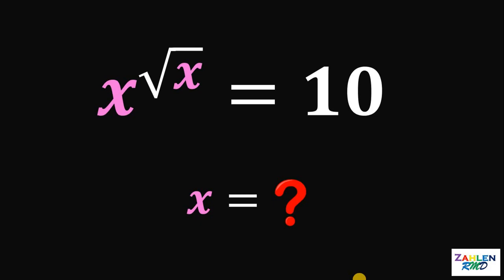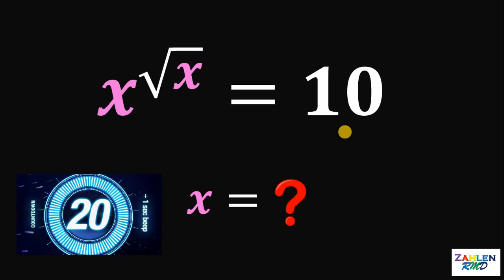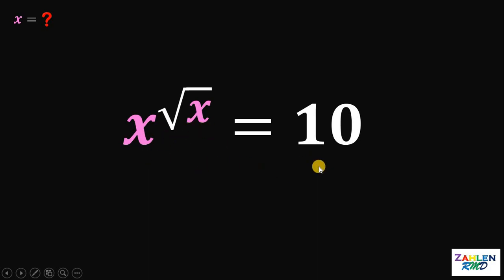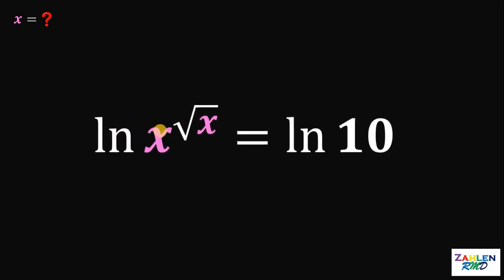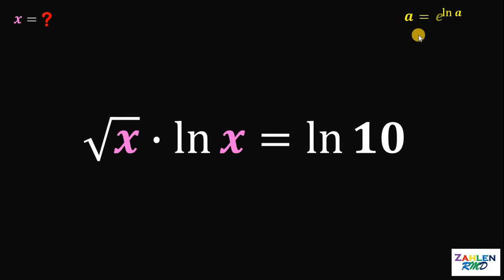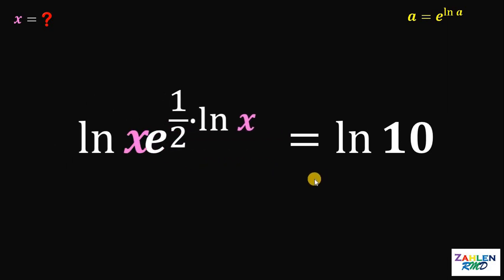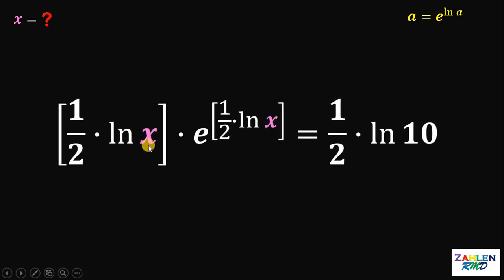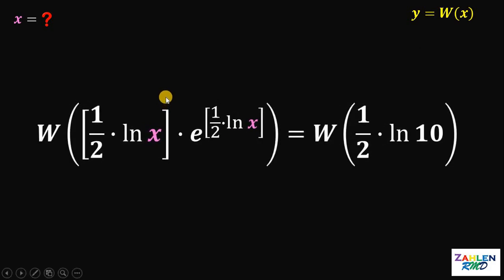Test your skills in algebra in this crazy puzzle | Learn how to solve this algebra challenge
What do you think? Comment your answer down below!